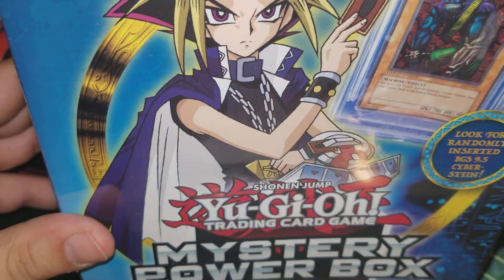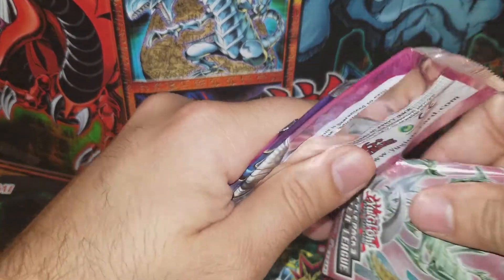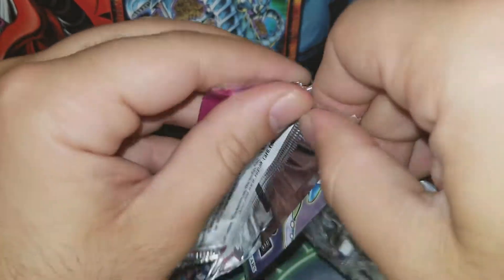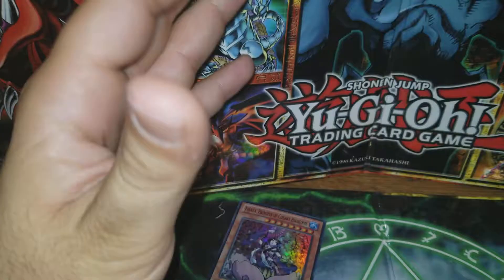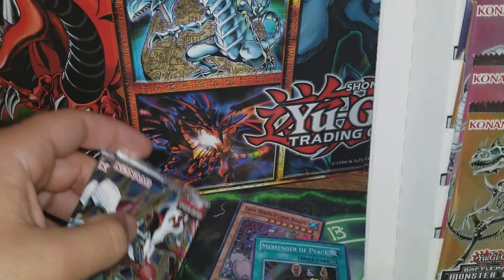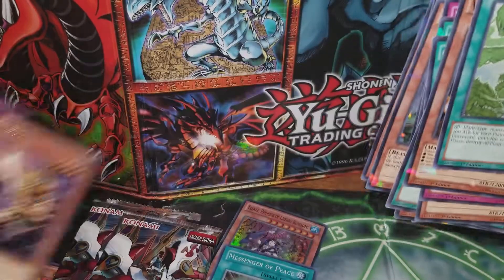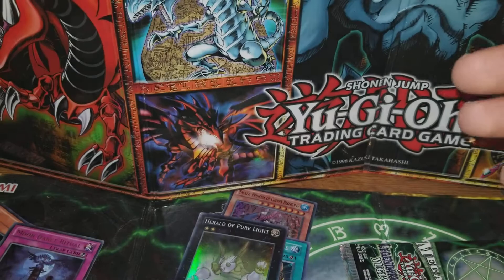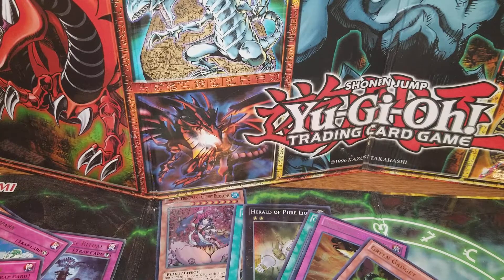Opening 2X Yu-Gi-Oh! Mystery Power Boxes!! these things are fun!